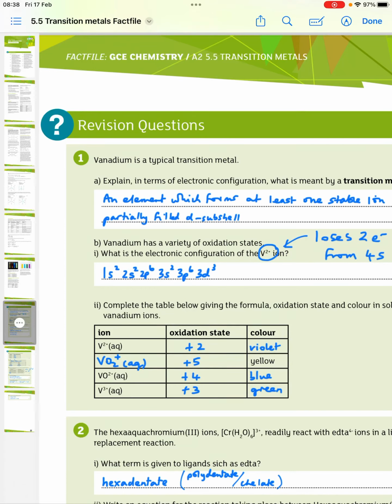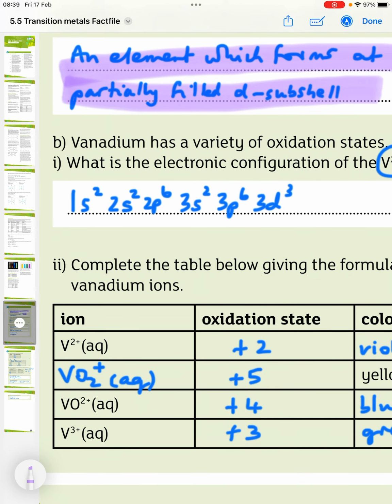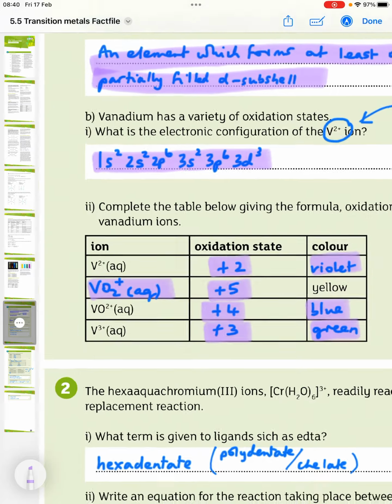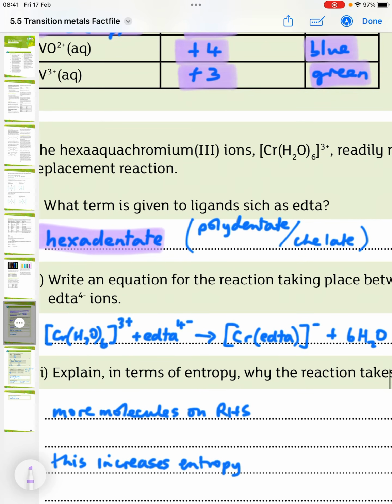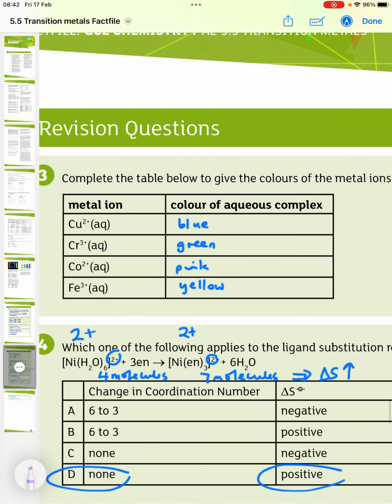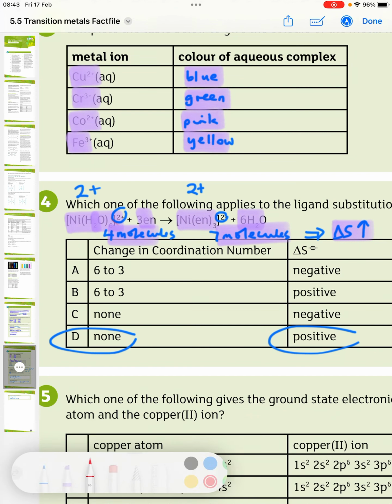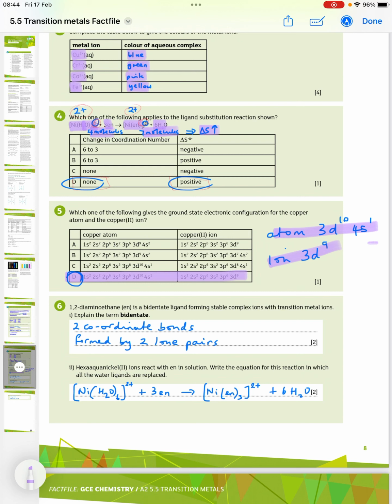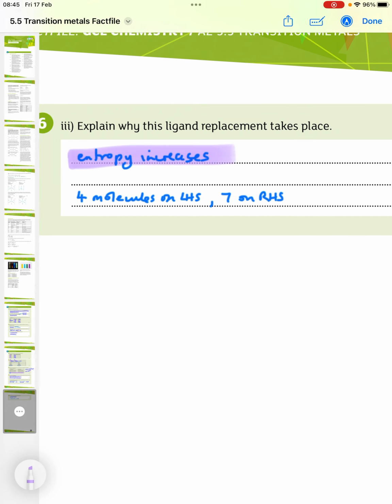CCEA Chemistry 5.5 Fact File Answers for Topic 5.5 Transition Metals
These are the answers to the questions in the CCEA Fact File for topic 5.5 Transition Metals